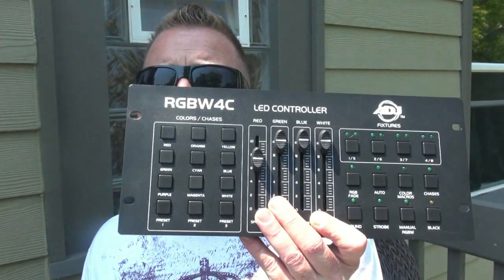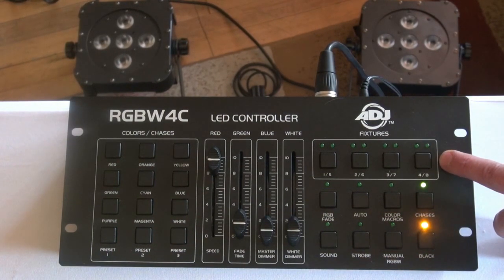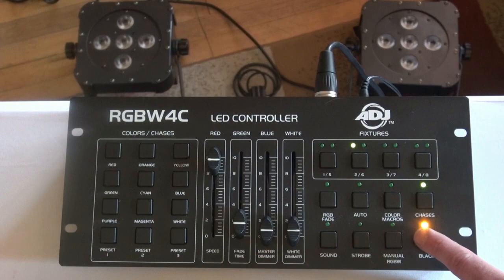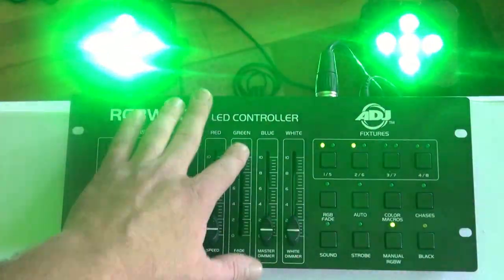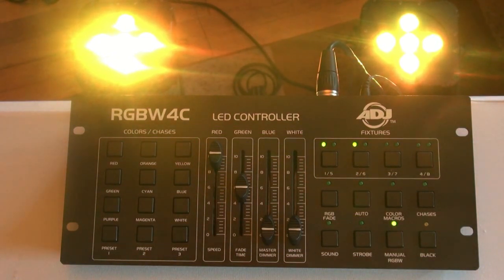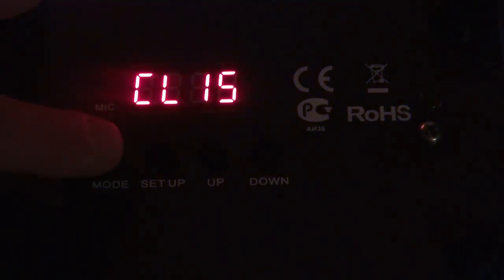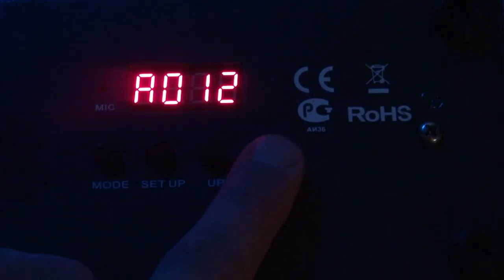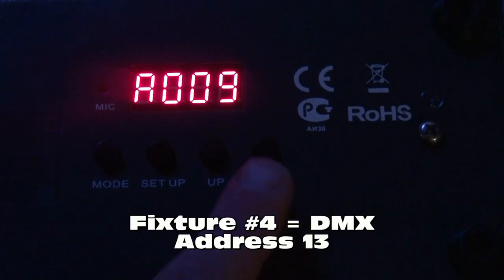ADJ's RGBW 4C - What It Is & How It Works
An overview & Tutorial on controling your Quad DMX wash/par fixtures with the new RGBW4C.  We learn how it works & also how to set up our fixtures to work with this way cool controller :)